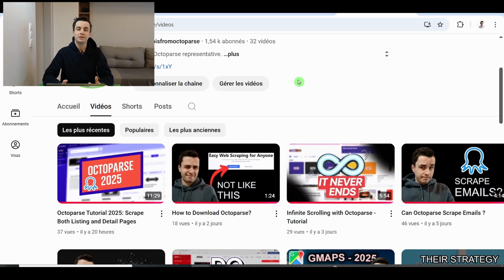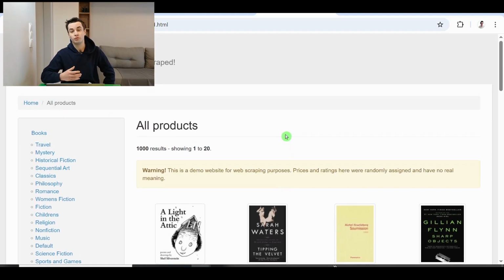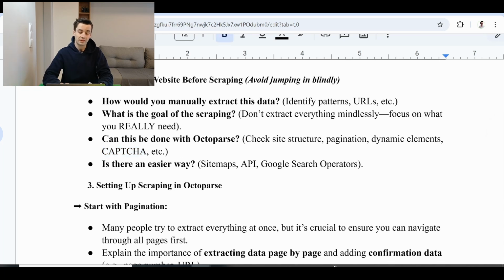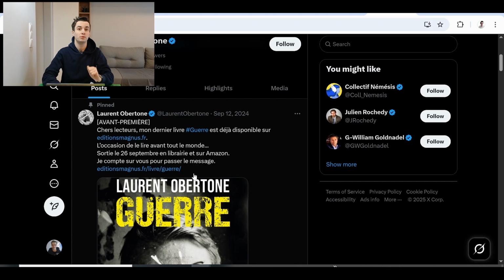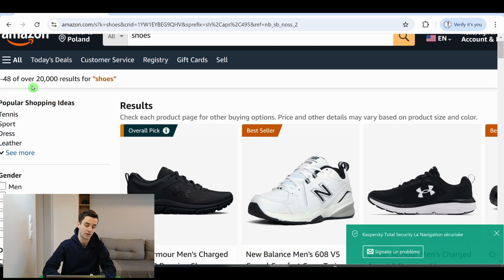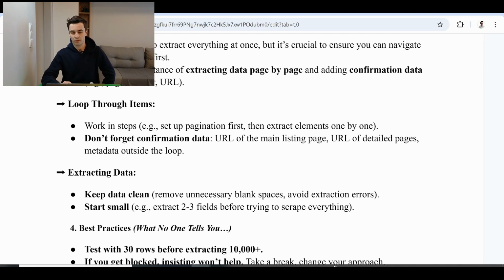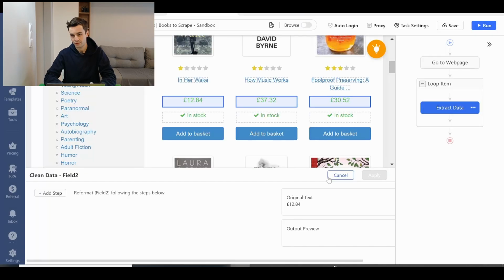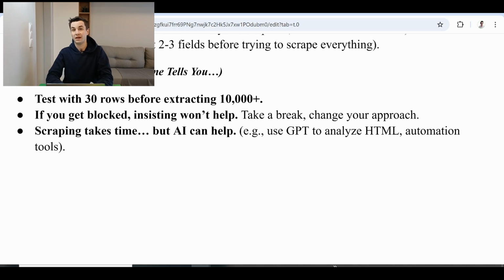How to Scrape a Website with Octoparse – What No One Tells You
🚀 The Truth About Web Scraping with Octoparse! 🚀
This is not just another Octoparse tutorial—this video breaks down the real process behind scraping websites, from planning to execution. If you’re struggling with web scraping or want to improve your workflow, this guide will help you avoid common mistakes and scrape smarter, not harder.

🔹 What You’ll Learn:
✅ The essential steps before scraping any website
✅ How to analyze a website before setting up a scraper
✅ Why over-extracting data is a mistake & how to fix it
✅ When Octoparse is NOT the right tool (limitations & workarounds)
✅ How to use sitemaps & APIs for faster data extraction
✅ Setting up pagination, loops & confirmation data for reliable scraping

⏳ Timestamps:
00:00 Introduction
00:10 Why Most People Struggle with Web Scraping
01:00 Step 1: Analyzing the Website Before Scraping
02:30 Step 2: Identifying the Right Data Fields (Avoid Over-Scraping)
04:00 Step 3: Checking If Octoparse Can Handle the Site (Limitations & Captchas)
06:00 Step 4: Using Sitemaps & APIs for Easier Data Extraction
08:00 Step 5: Setting Up Pagination & Loop Items in Octoparse
10:00 Step 6: Debugging & Cleaning Data for Better Results
12:00 Final Tips: How to Avoid Getting Blocked & Scrape More Efficiently